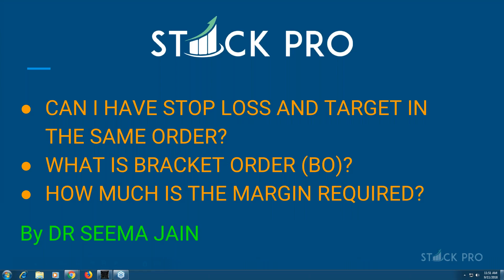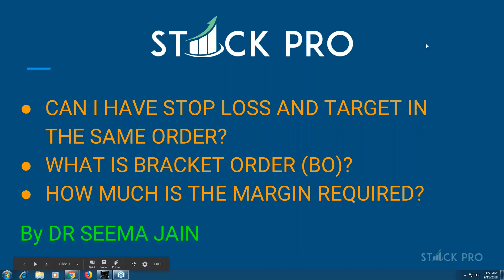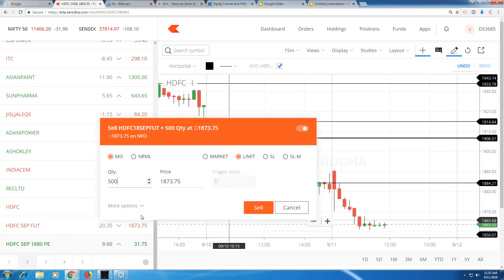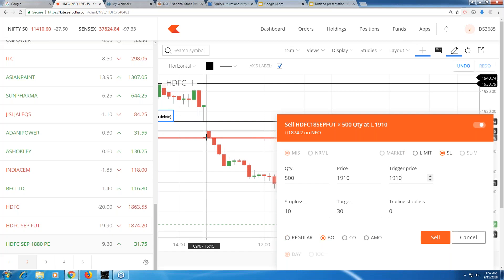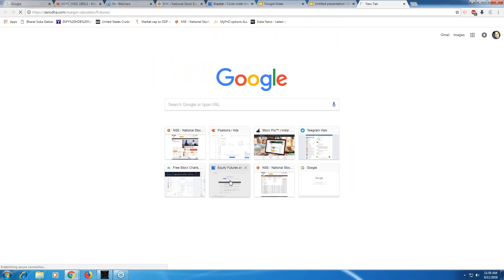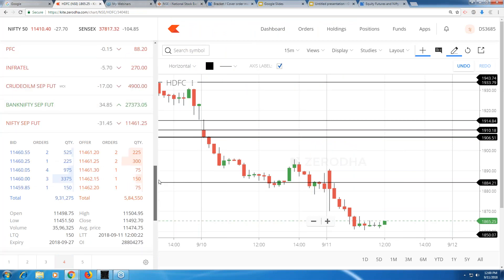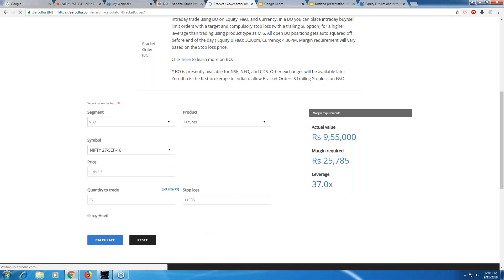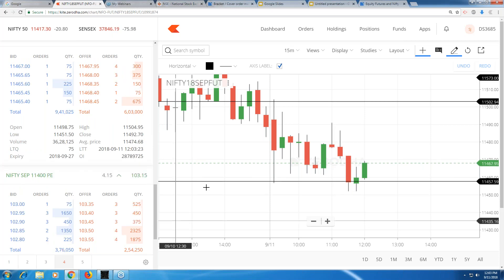#376 StockPro | How to maximize profits using Bracket Orders ?